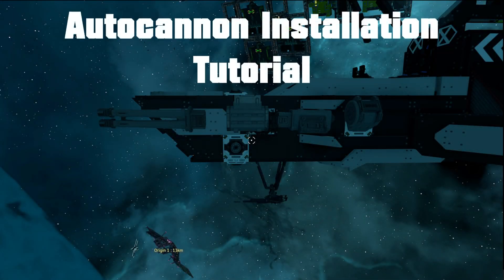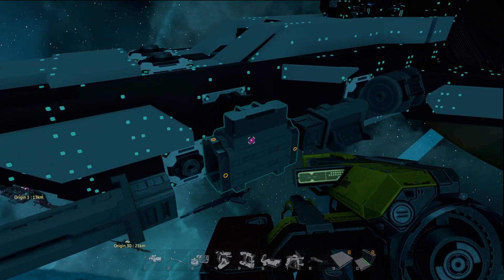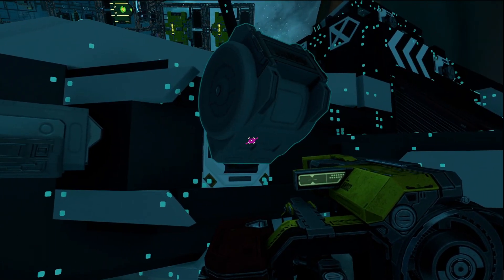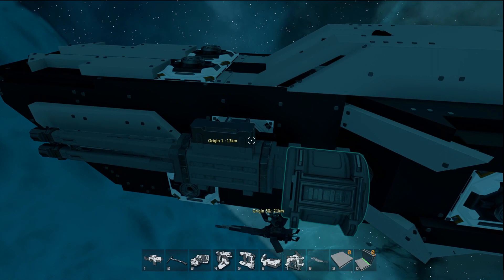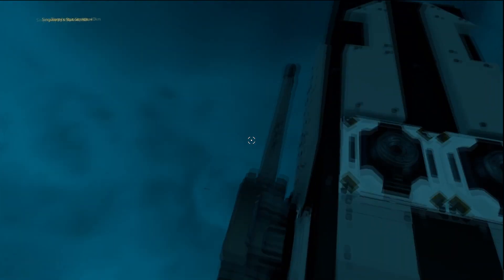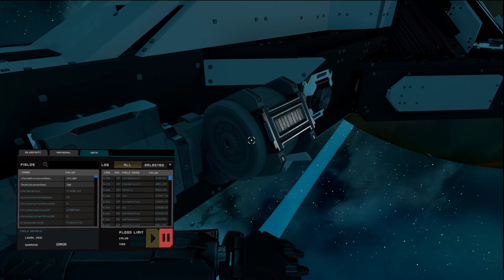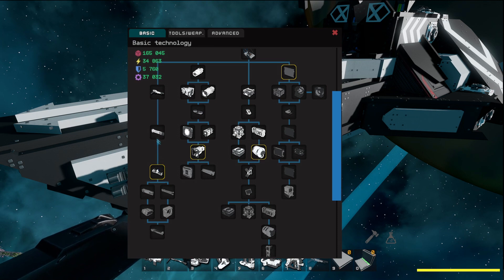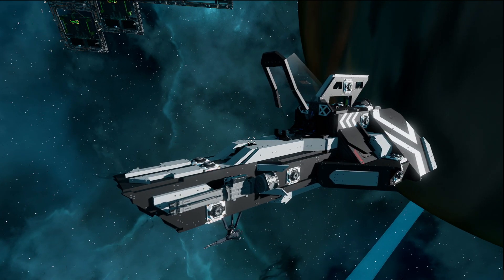Starbase: Autocannon Installation Tutorial